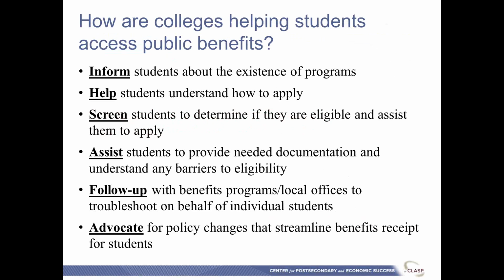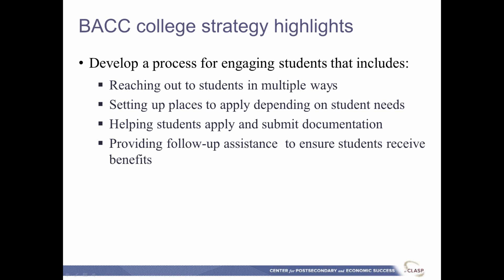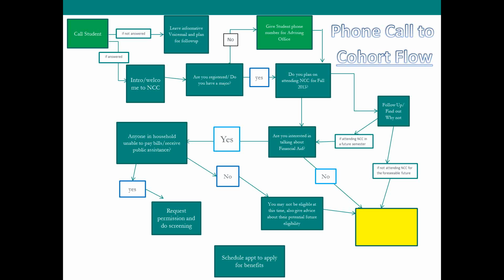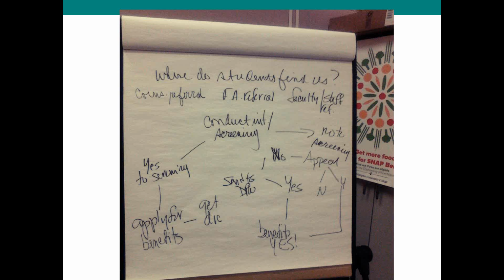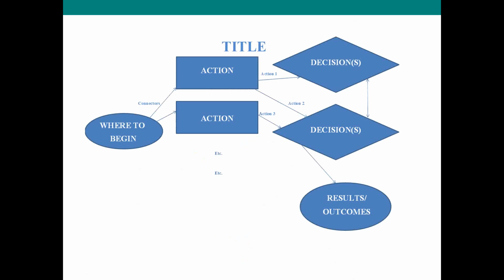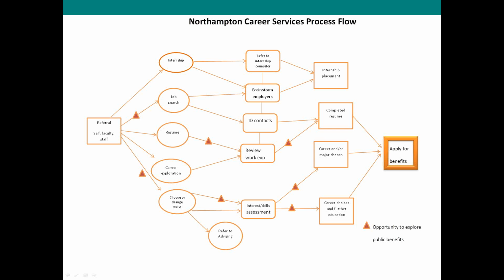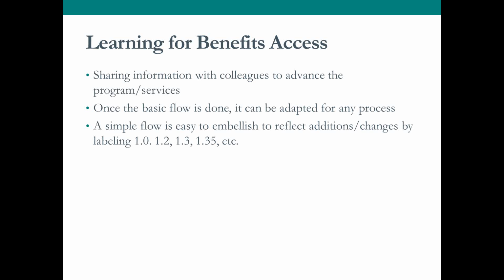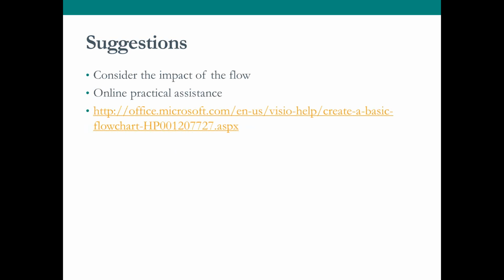Student Flow Chart Webinar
This webinar provides insight into how student flow charts were leveraged in the Benefits Access for College Completion (BACC) Initiative. Colleges shares lessons learned and advice for how to approach student flows for the implementation of WFSNCC on a college campus.

Webinar Panelist:
-  Amy Ellen Duke-Benfield, Senior Policy Analyst, Center for Law and Social Policy
-  Maryann Haytmanek, New Choices Project Director, Northampton Community College